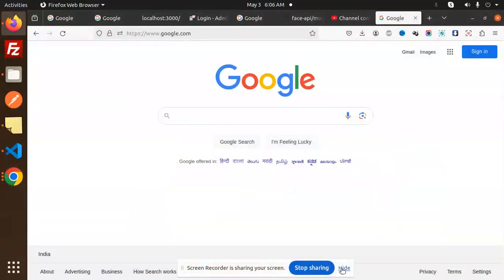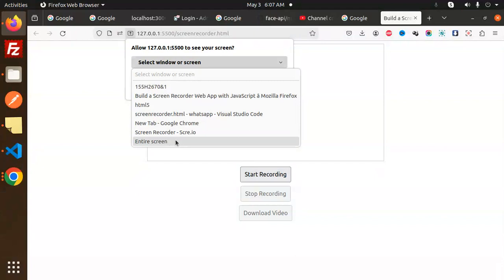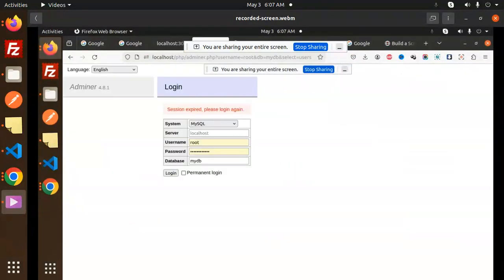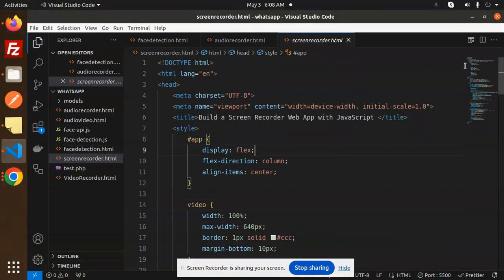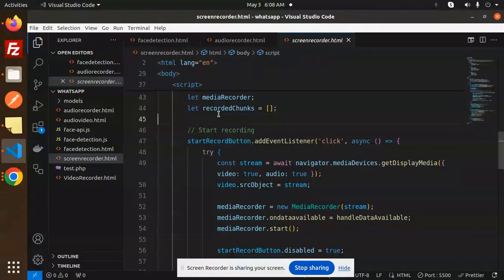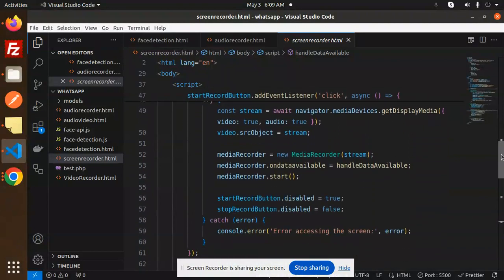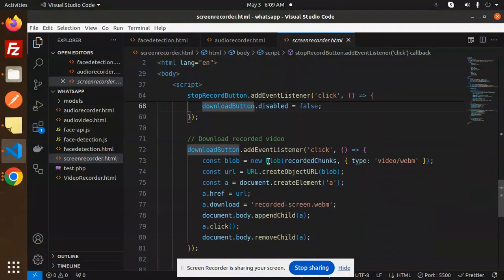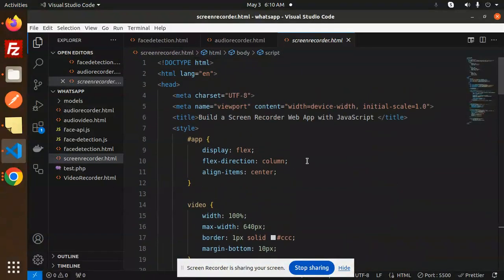Create a Screen Recorder Web App with JavaScript 🖥️🔴 | Step-by-Step Tutorial!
Learn how to build your own screen recorder web app using JavaScript! In this comprehensive tutorial, we'll guide you through the process of creating a fully functional screen recorder that runs directly in your browser. From setting up the interface to implementing recording and playback features, we'll cover it all. Whether you're a beginner or an experienced developer, join us on this exciting journey to unleash the power of JavaScript and create something amazing! 🚀💻🎥
JavaScript Screen Recorder Web App Tutorial: Capture Your Screen! 🌟🖥️
Build Your Own Screen Recorder Web App with JavaScript: Easy Tutorial! 🛠️🔴
Step-by-Step Guide: Creating a Screen Recorder Web App with JavaScript! 📝🎬
JavaScript Tutorial: Make a Screen Recorder Web App from Scratch! 🎥💻
DIY Screen Recorder Web App with JavaScript: Beginner-Friendly! 🌟🖥️
JavaScript Screen Recorder: Record Your Screen Anywhere! 🖥️🔴
Easy JavaScript Project: Build a Screen Recorder Web App Today! 💻🎥
JavaScript Screen Recorder Tutorial: Capture Your Screen Effortlessly! 🌟🖥️
JavaScript Screen Recorder: Start Capturing Your Screen Now! 🎬🔴
JavaScript Tutorial: Build a Simple Screen Recorder Web App! 💻🖥️
JavaScript Screen Recorder Web App: Share Your Screen Online! 🌐🖥️
JavaScript Project: Create a Screen Recorder Web App for Your Website! 🖥️🔴
JavaScript Screen Recorder Tutorial: Record and Share Your Screen! 🖥️🔴
JavaScript Screen Recorder Web App: Record and Playback Screens Easily! 📹🎬
JavaScript Screen Recorder Tutorial: Create Your Own Screen Recording Platform! 🌟🖥️

Nest